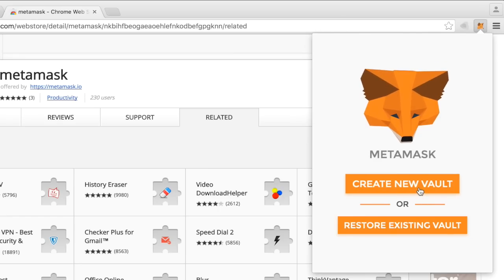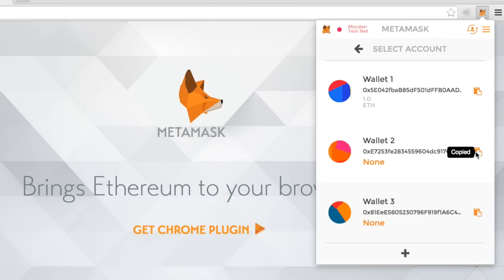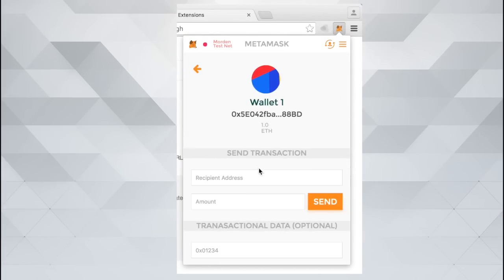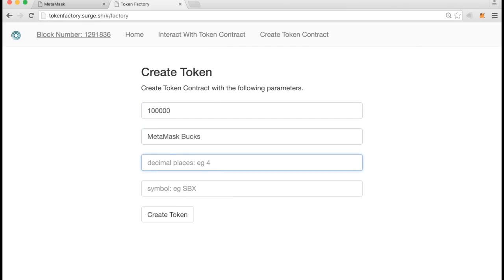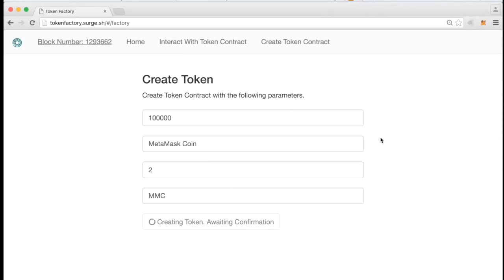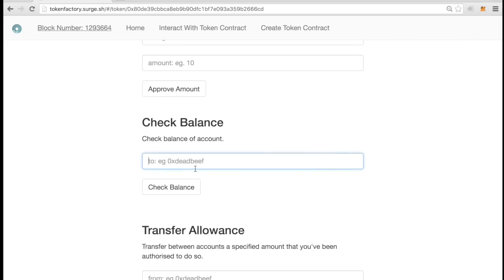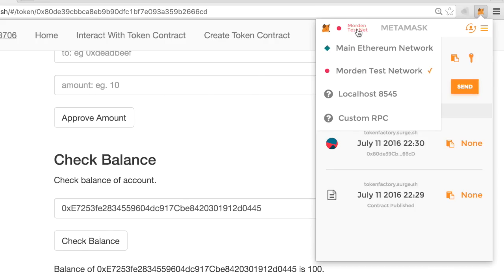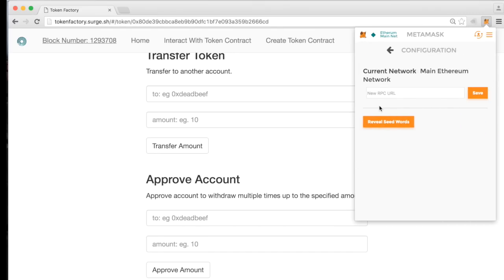MetaMask Introduction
An introduction to MetaMask for the July 2016 Developer Release.

MetaMask is a chrome browser extension for using the Ethereum blockchain in a normal browser. This video assumes a basic understanding of Ethereum, so you might want to get started by learning about that!

Music is an instrumental version of "Civilization" by Parallels